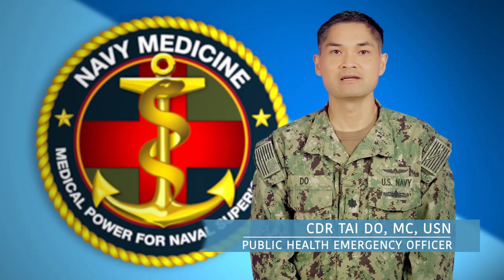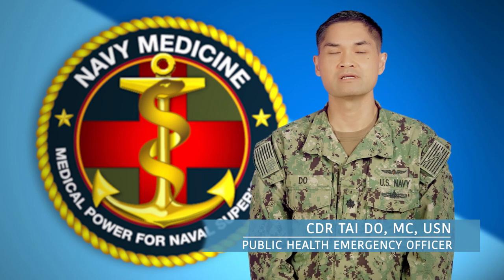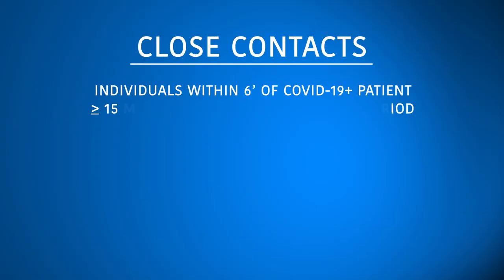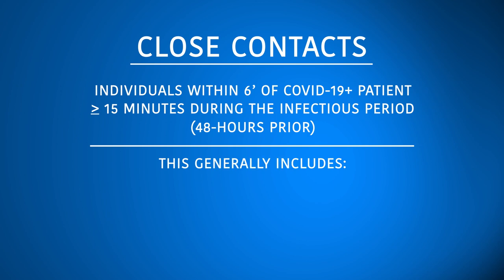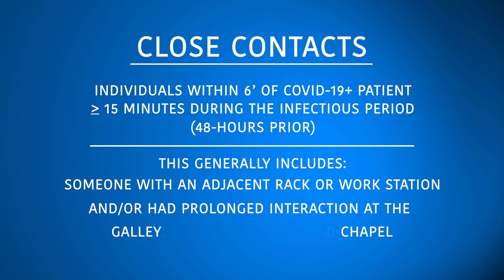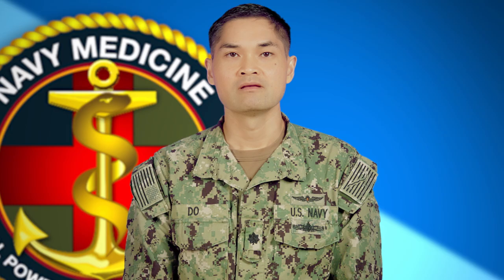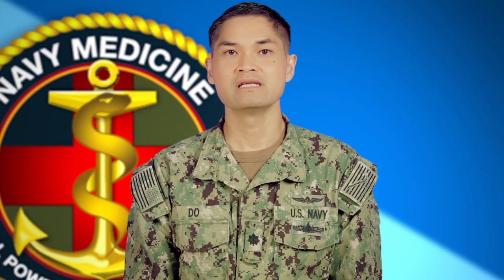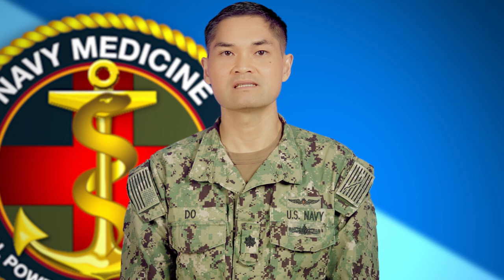Basic Information on COVID-19 Contact Tracing Process in the U.S. Navy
What is Contact Tracing and How Can I Help? Some of the questions answered in this intro to contact tracing for COVID-19 in the Navy. Produced by the Visual Information Directorate, Bethesda, MD. (U.S. Navy Video)